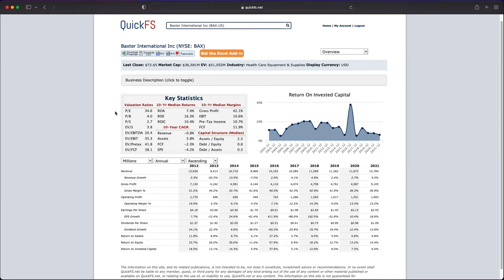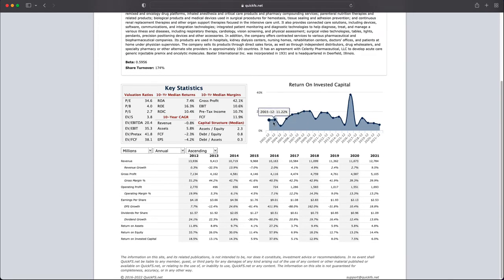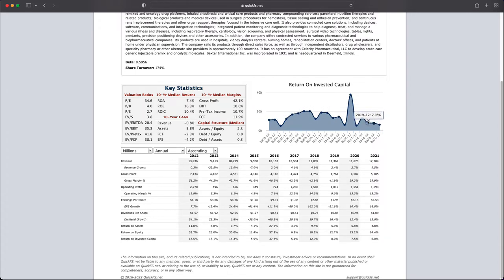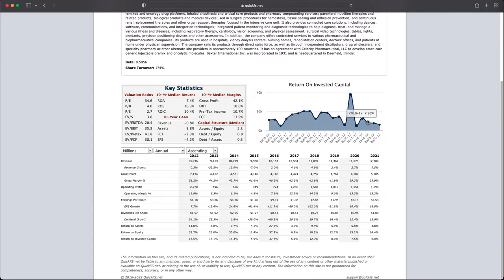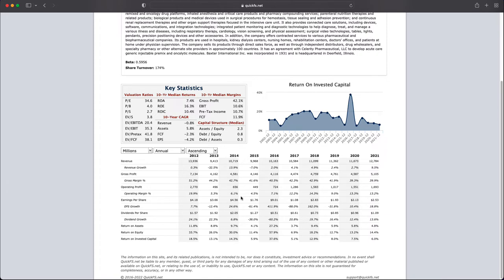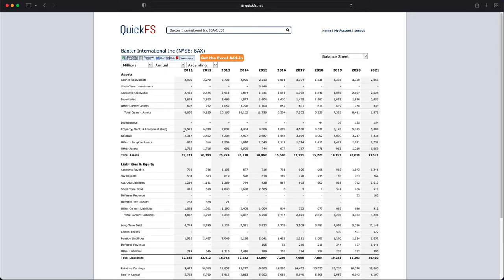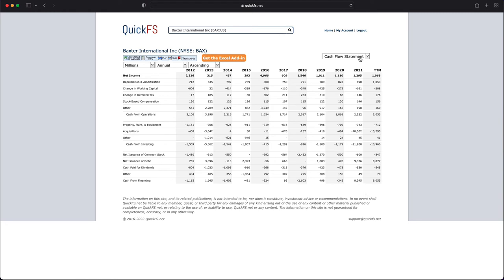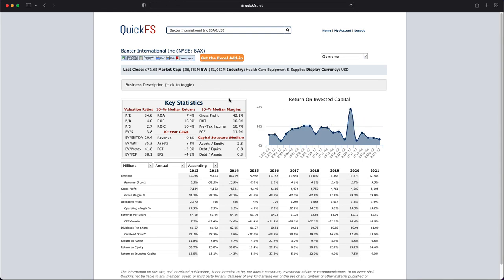Baxter International Stock Analysis (6 minute First Look) - $BAX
I analyze Baxter International, stock ticker: $BAX in a short 6 minute video focused on fundamental stock analysis. My goal is to quickly determine whether this is a high-quality company worth investing in.

In addition, I provide a stock valuation analysis breaking down the current stock price compared to my target stock price for Bank of America stock.